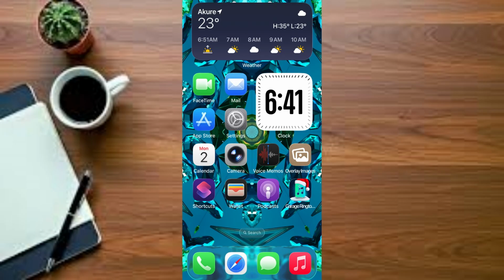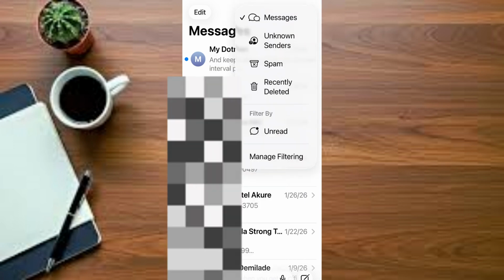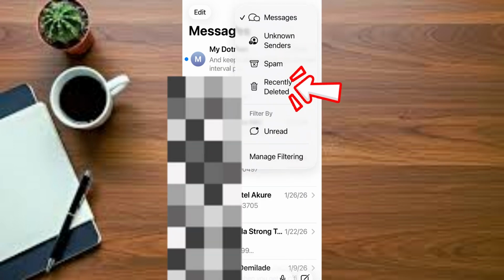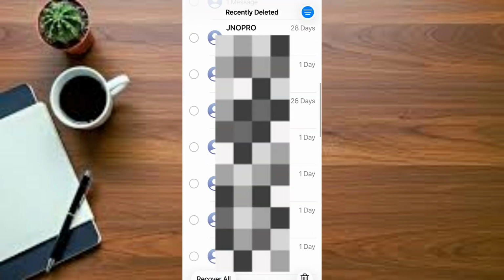How to Permanently Delete iPhone Messages (Step by Step Guide)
Want to permanently delete messages on your iPhone? Whether it’s old texts, sensitive conversations, or clutter you want gone, this step-by-step guide shows you exactly how to erase iPhone messages permanently, so they cannot be recovered.